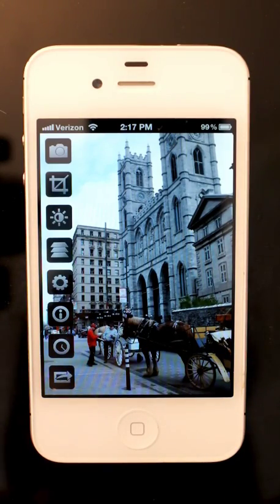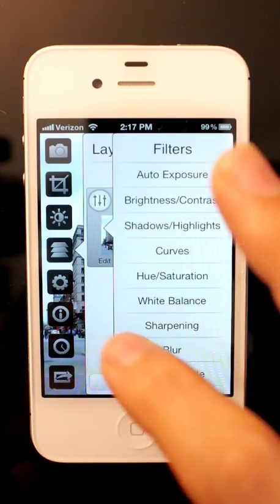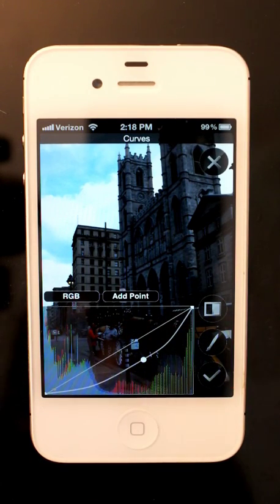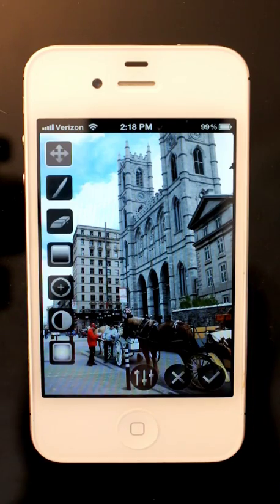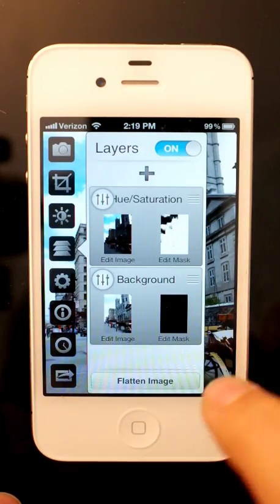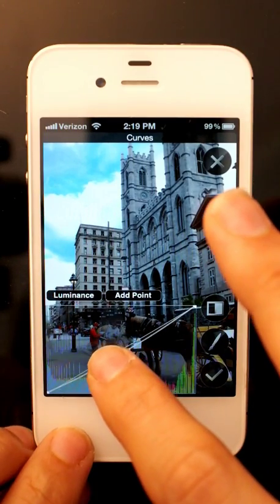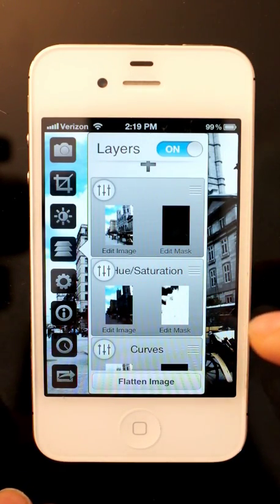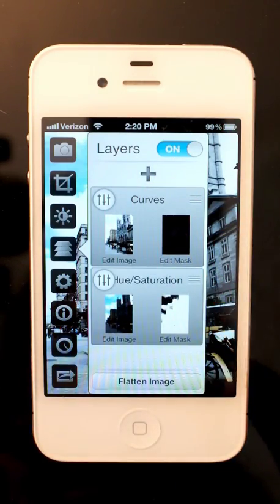Filterstorm 4 iPhone — Layers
A brief introduction to using layers on FS4 on iPhone. Coming soon.